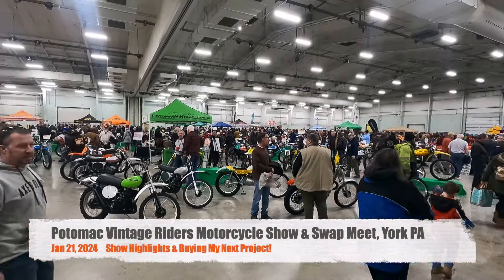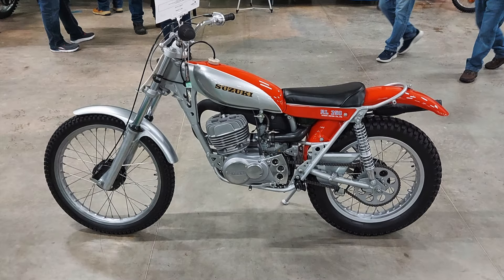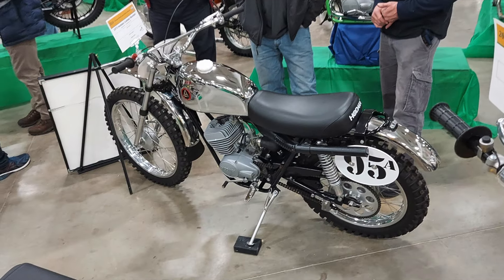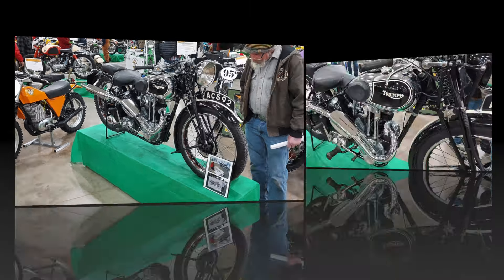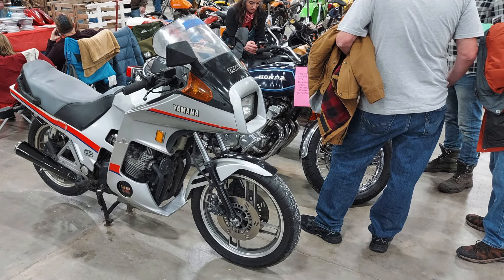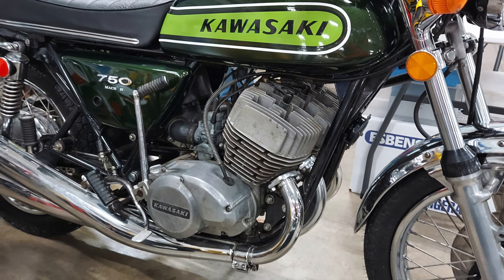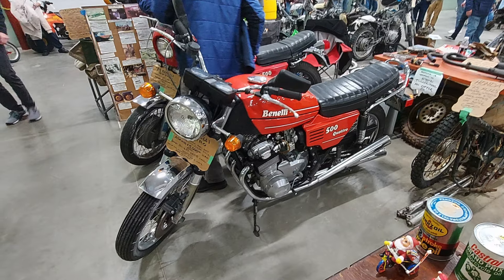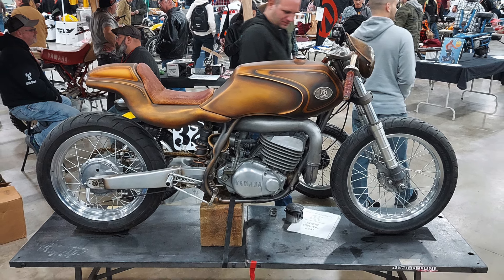Motorcycle Show - Potomac Vintage Riders Swap Meet - Jan 21, 2024, York, PA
I was recently at the Potomac Vintage Riders motorcycle show and swap meet on York, PA on January 21, 2024. I picked up my next restoration project while there. In this video we'll look at my highlights of the vintage dirt bikes and street bikes in the show as well as checking out the huge vendor area with parts and bikes for sale. Is there a better way to spend a cold, snowy January day?